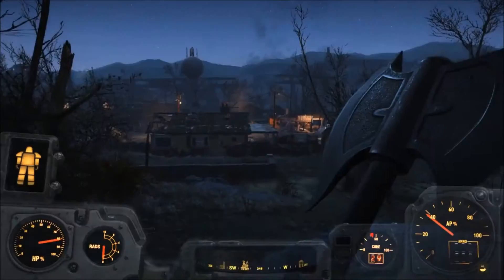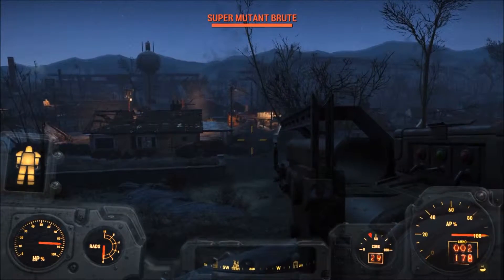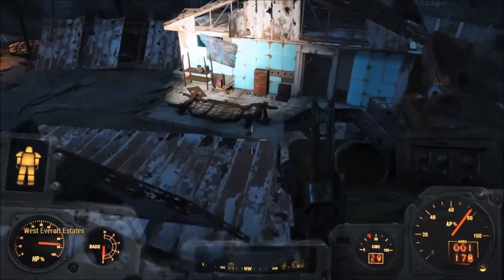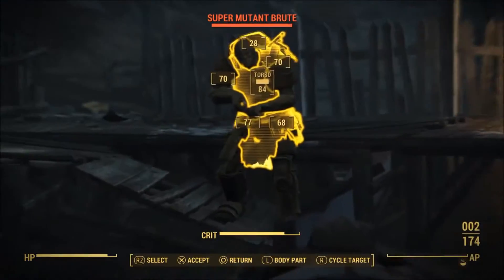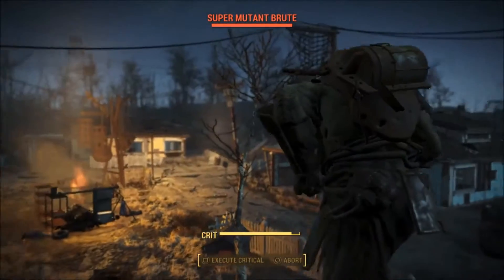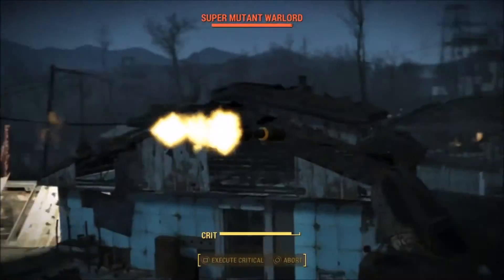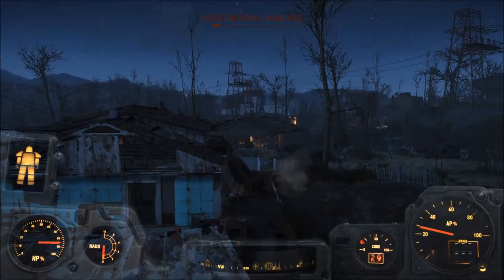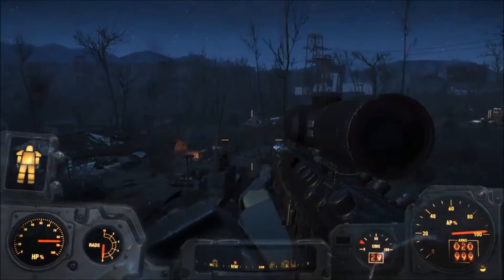Fallout 4 - Bazooka Blitz at West Everett Estate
Just clearing out those pesky super mutants again and thought I'd go with a quick explosive solution this time around instead of getting all up close and personal with Grognak's Axe like I did last time